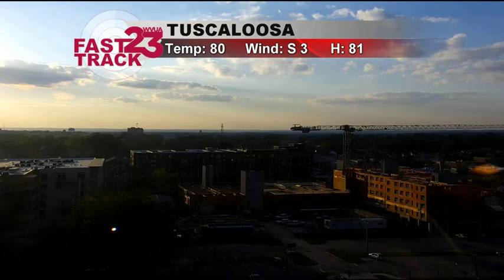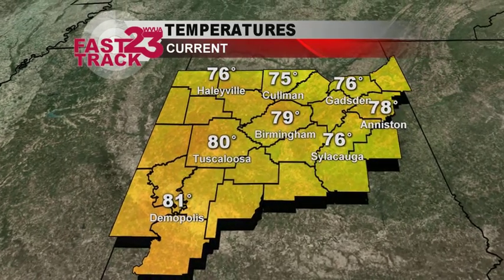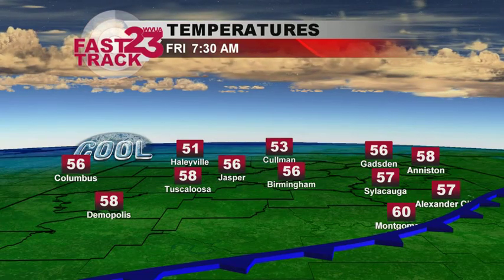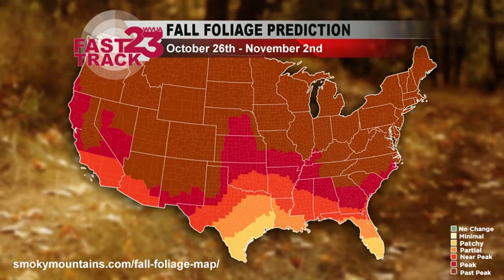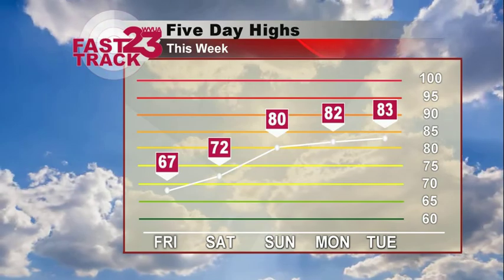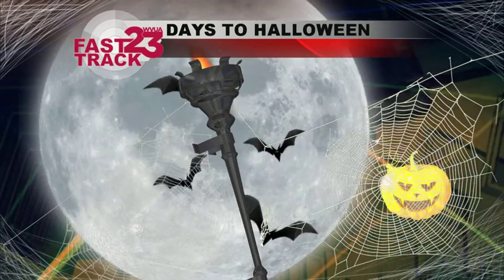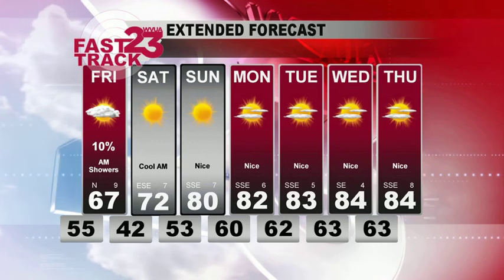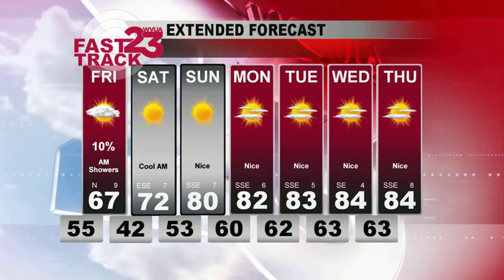WVUA Weather Webcast Thursday Oct 15